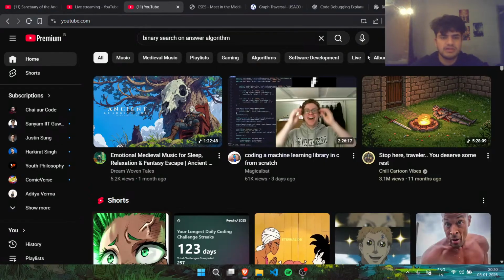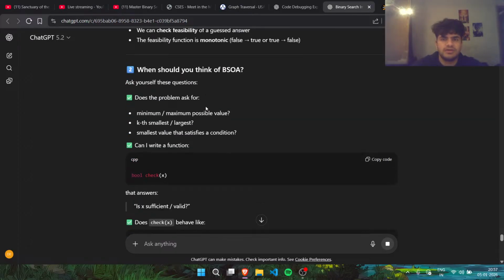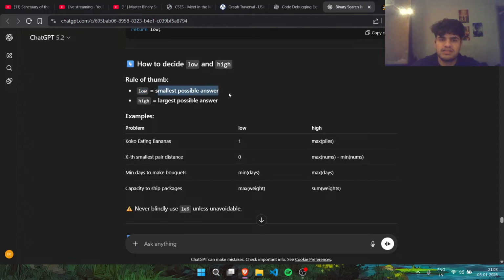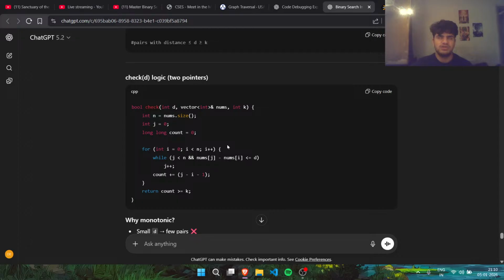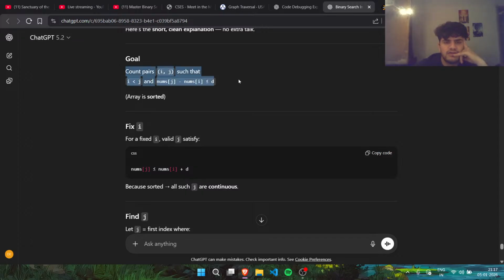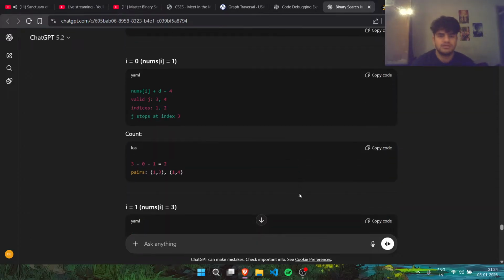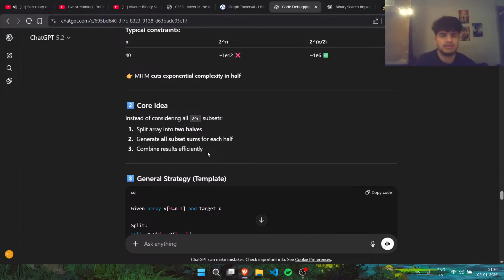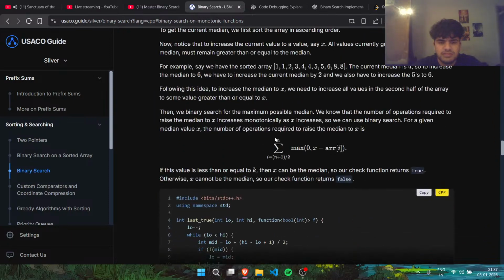CESE DP / Binary Search on answer / Meet in the Middle Algo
Documenting myself Improving